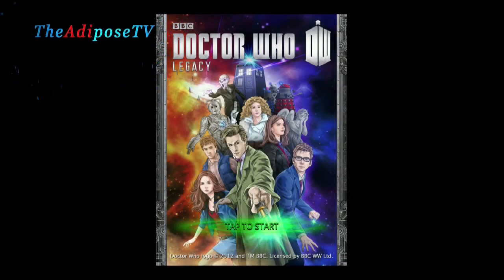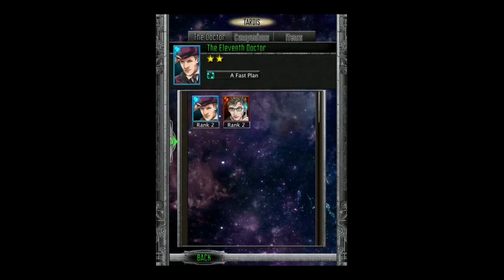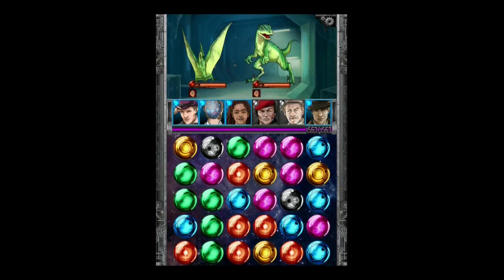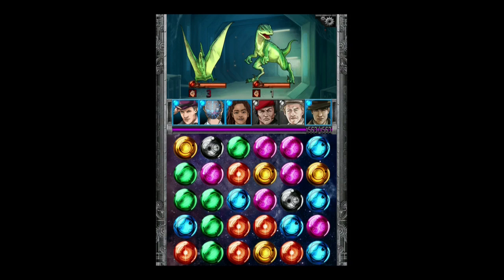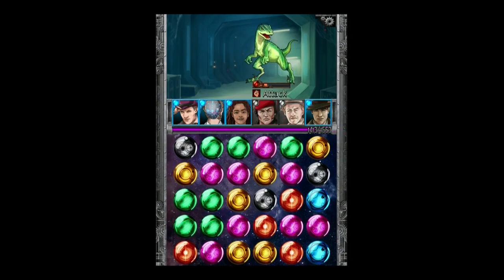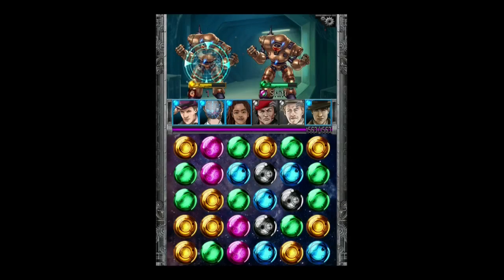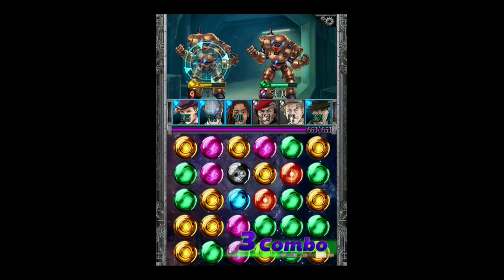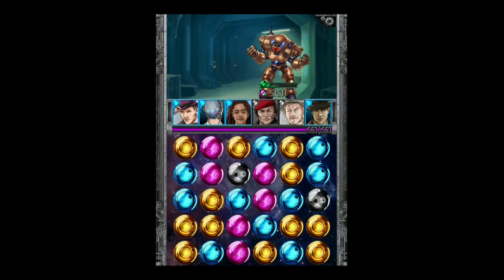Doctor Who: Legacy Tutorial #3: Advanced Gems Guide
This video tutorial  is a doctor who: legacy guide to advanced gems - cool additional ways of using your gems to maximise damage against the enemies!

Doctor Who: Legacy
Official Description reads:
For the first time ever, interact with fifty years of Doctor Who as you travel through time and space, relive his most daring adventures, group with his bravest companions and face his most dangerous foes!

An old enemy is traveling through time, changing events to bring about the ultimate war!

Team up with your favorite Doctor and head back through time - revisit your favorite episodes from the TV series and build a team of your favorite companions and allies including Clara, Rory, Amy, River, and dozens more.
Face the Doctor's greatest enemies, from Daleks, Weeping Angels and The Silence to Headless Monks, Peg Dolls and Spoonheads.

Free to play! Episodes from seasons 7 and 6 available at launch.

New episodes, characters (including K9 and Sarah Jane!), and other goodies FREE daily through December to celebrate the 50th anniversary of our favorite show.